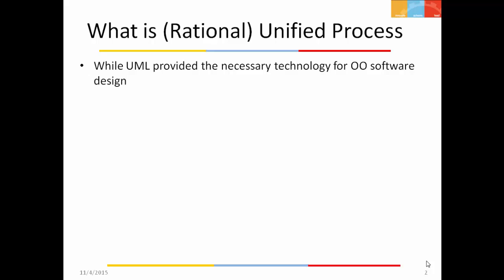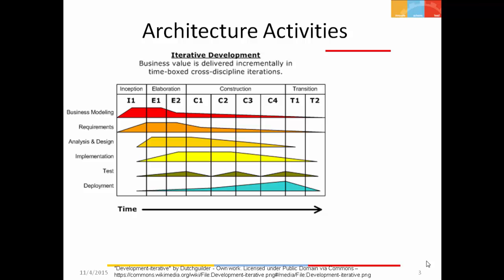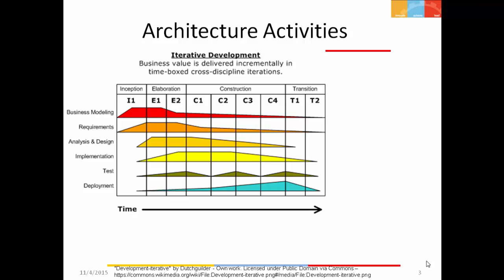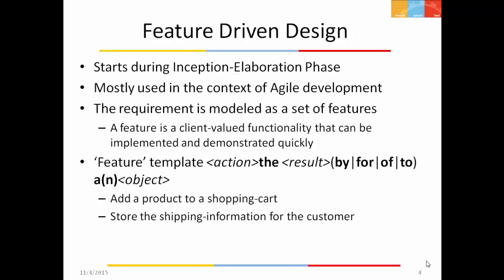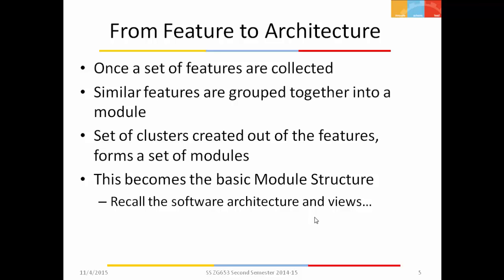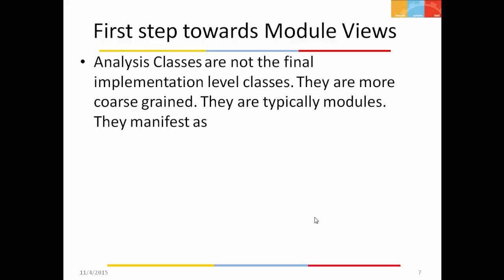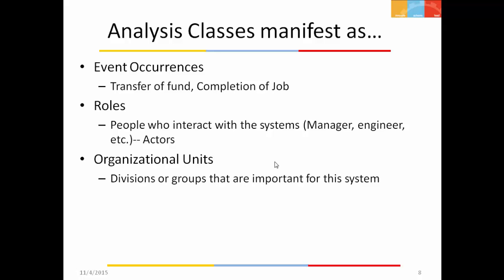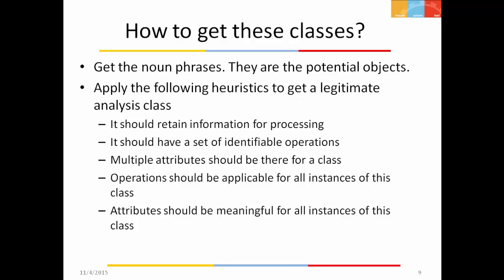SA_RL_8.3